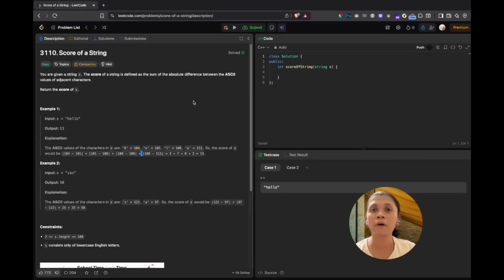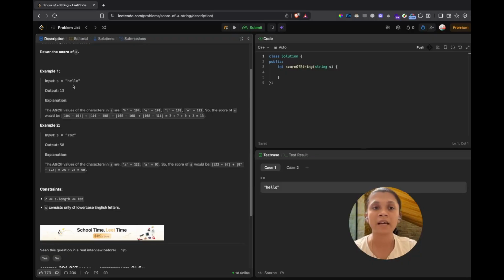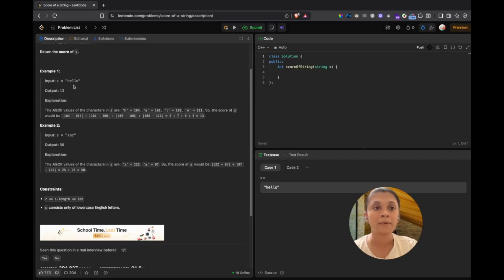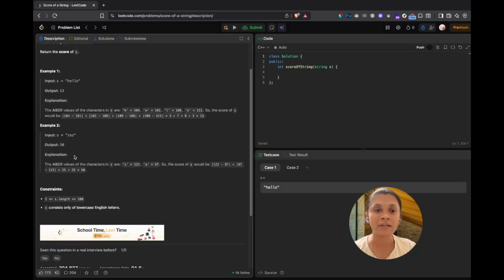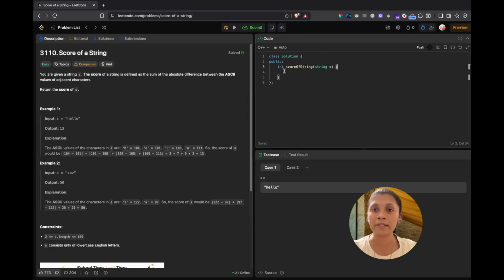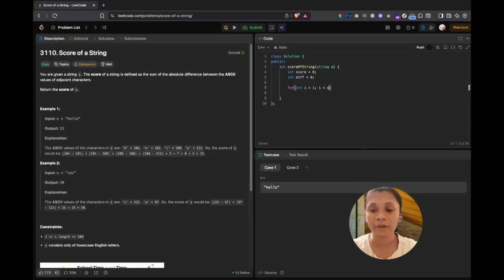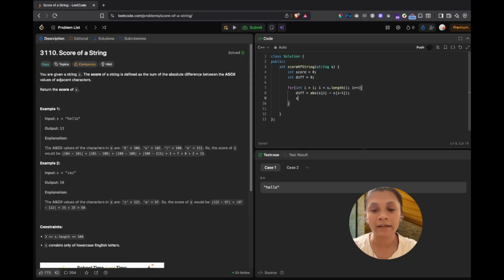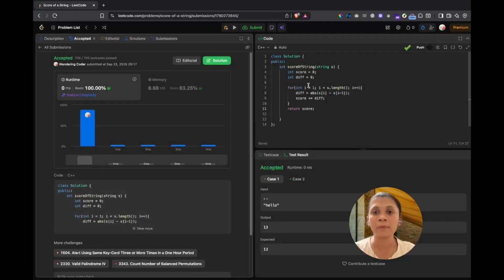LeetCode 3110: Score of a String Solution | Easy Problem Explained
In this video, we break down LeetCode Problem 3110: Score of a String step-by-step.
Learn how to solve this straightforward string manipulation problem efficiently and understand the logic behind calculating the score — perfect for beginners preparing for coding interviews!